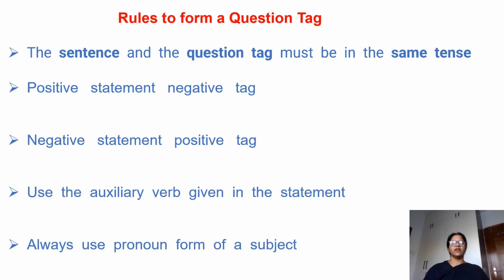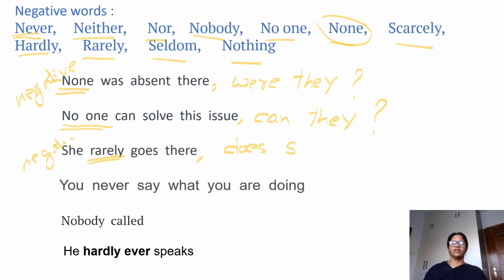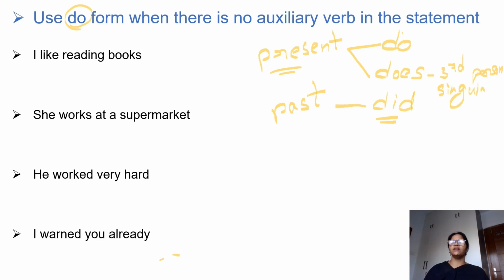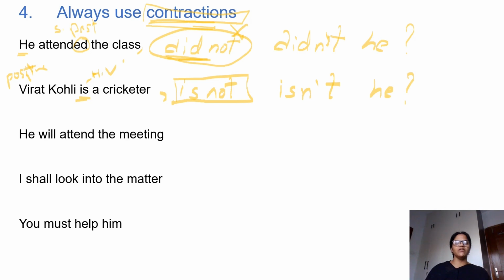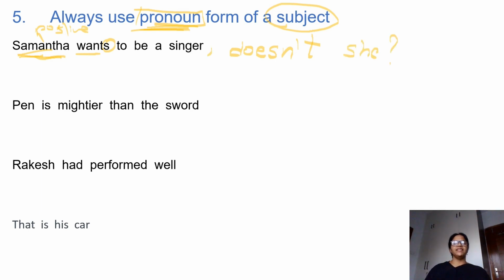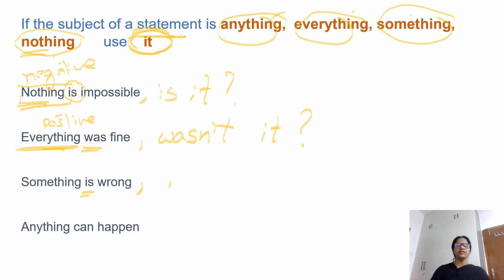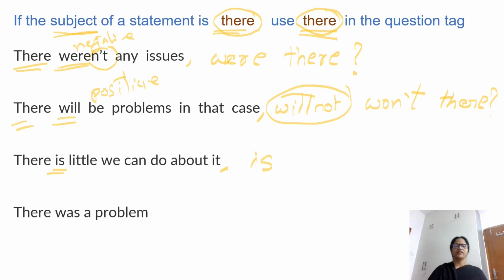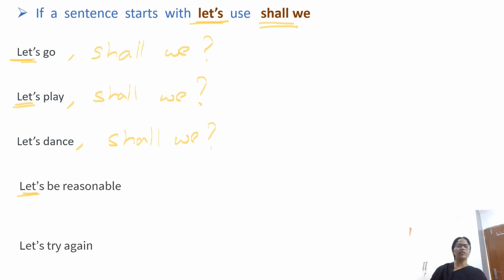Question Tags / Tag Questions. English grammar for all competitive exams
detailed and complete explanation of question tags from basic to advanced level. it is useful for all the students of all competitive exams like tet,dsc, ssc,  cgl, bitsat, groups, gre, gmat, clat, ipmat, cuet, net, tet etc.